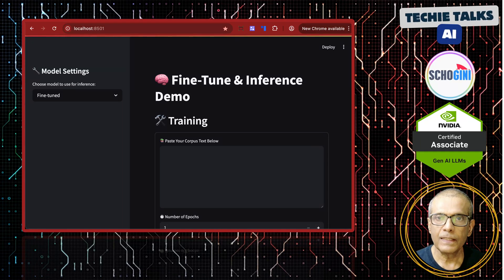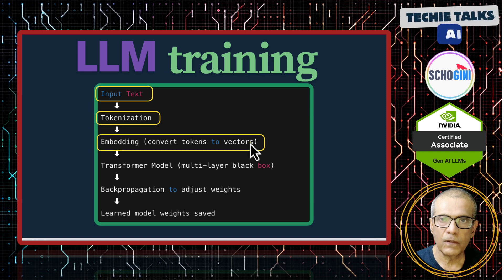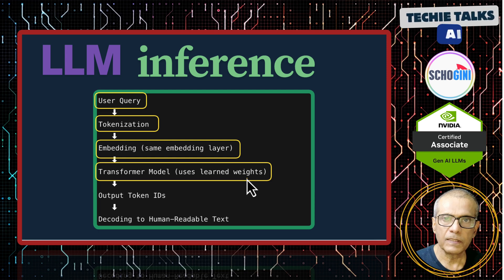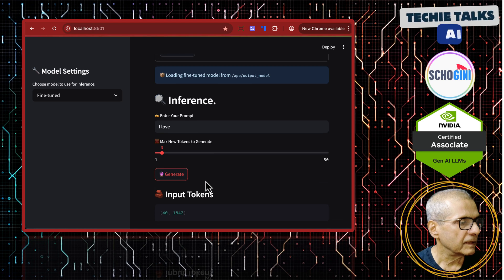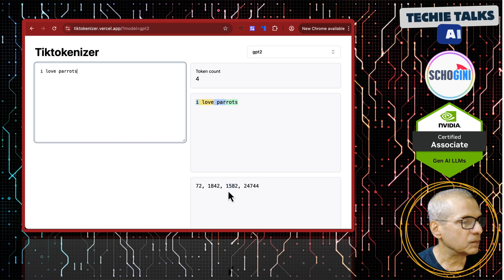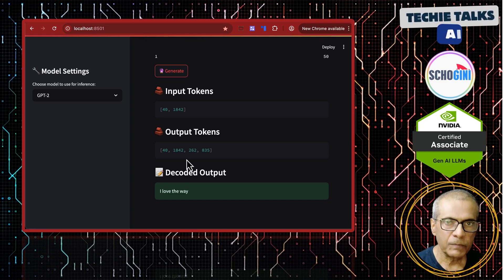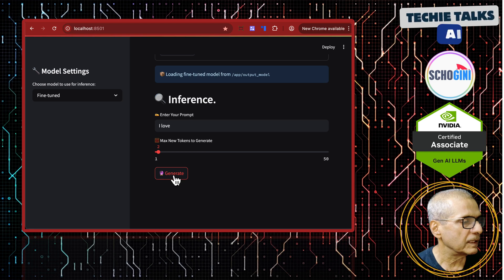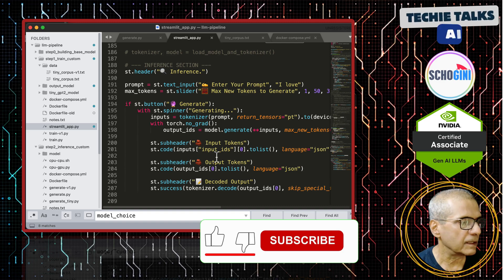🔥 Fine Tune Web UI for Your Custom LLM — No Prior Experience Needed! | Build & Learn #2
Ever wondered how GPT-like models are built? In this first episode of the Build and Learn LLM series, we guide you step-by-step in training your very own custom Large Language Model (LLM) from scratch using transformer architecture. Whether you're an AI enthusiast, developer, or simply curious — this video breaks down complex ideas into easy-to-follow instructions.
Learn about tokenization, embeddings, and model training—all in one power-packed tutorial!

✅ No prior ML experience required
✅ Hands-on walkthrough with real code
✅ Train GPT-style models on your own dataset
⚙️ Powered by HuggingFace Transformers and PyTorch